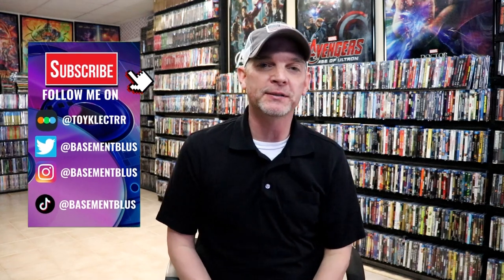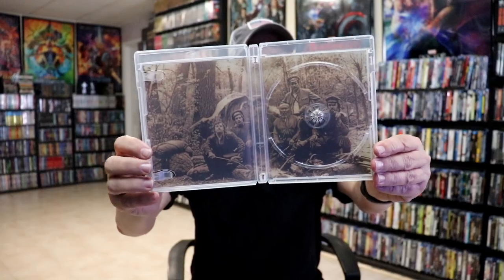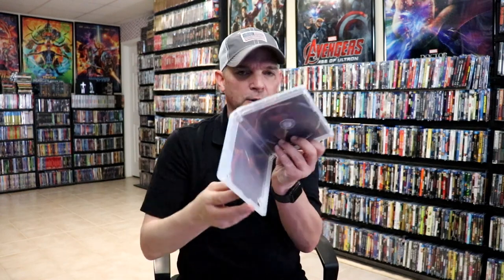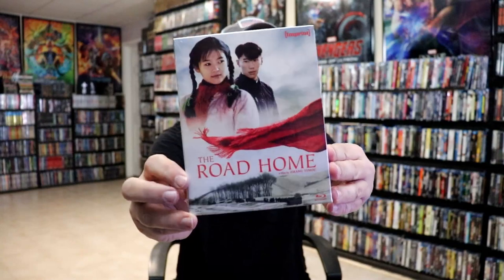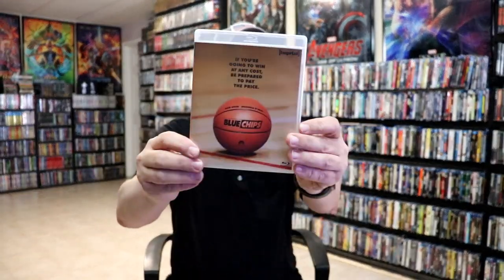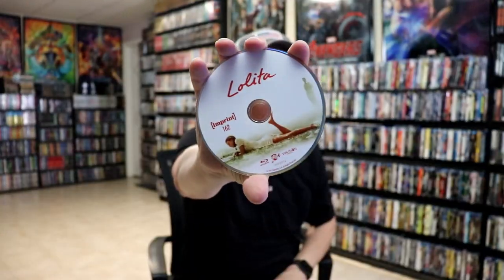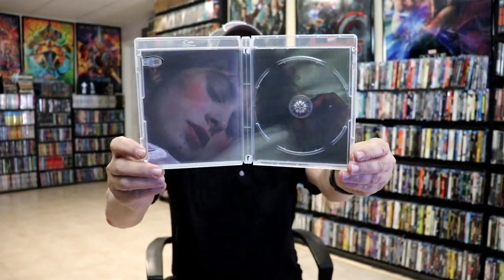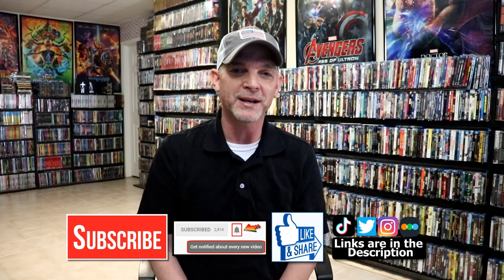[Imprint] September 2022 - 7-Disc Blu-ray Releases from Via Vision | First Look & Overview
Check out the September 2022 Wave of 7 new Blu-ray titles for the Imprint line from Via Vision!

► Dersu Uzala (1975) – Imprint Collection #158
► Barfly (1987) Limited 2 Disc Hard box edition – Imprint Collection #159
► The Road Home (1999) – Imprint Collection #160
► Blue Chips (1994) – Imprint Collection #161
► Lolita (1997) – Imprint Collection #162
► Harem (1985) – Imprint Collection #163